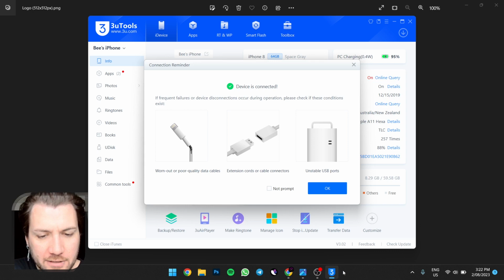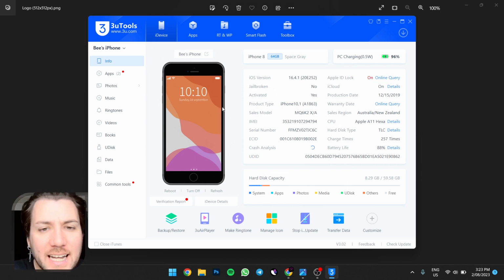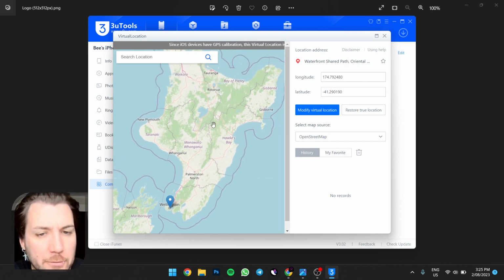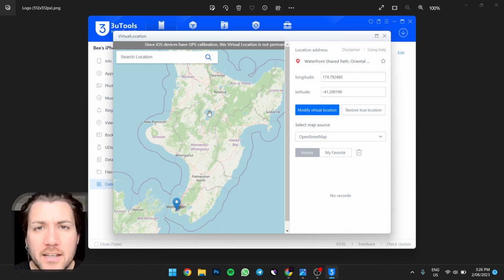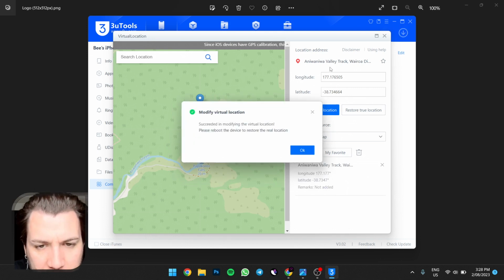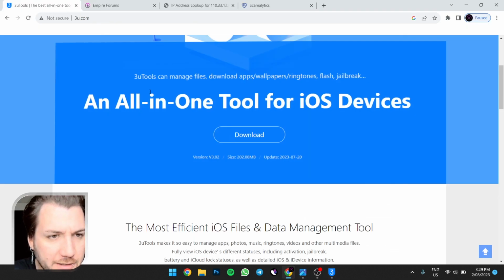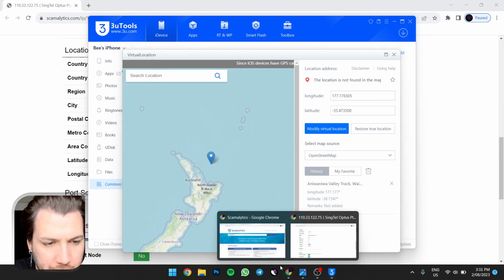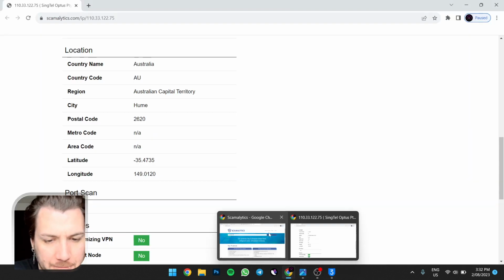How to EASILY Spoof iPhone Virtual Location for Dating App Marketing at Scale (Step-by-Step) | OFM